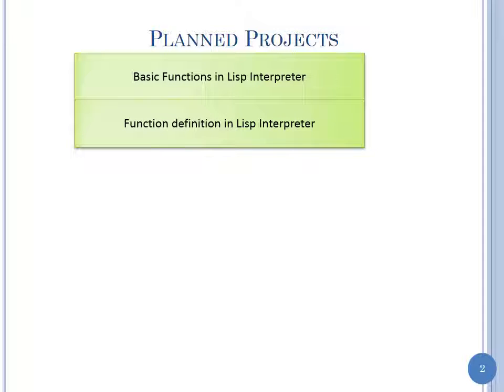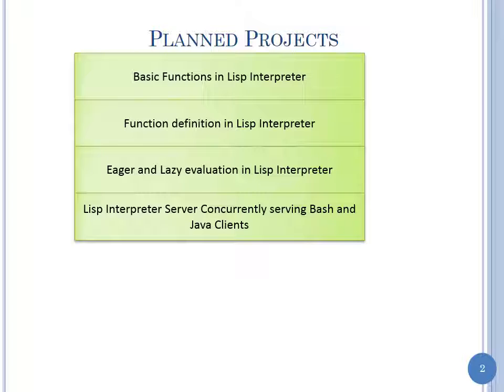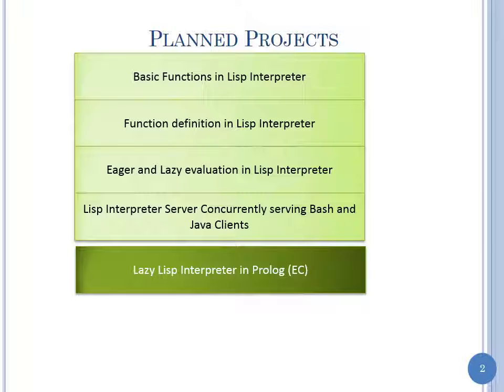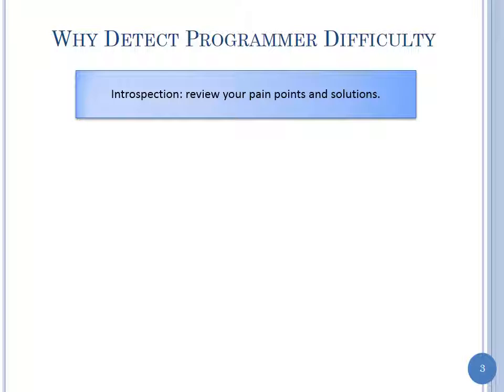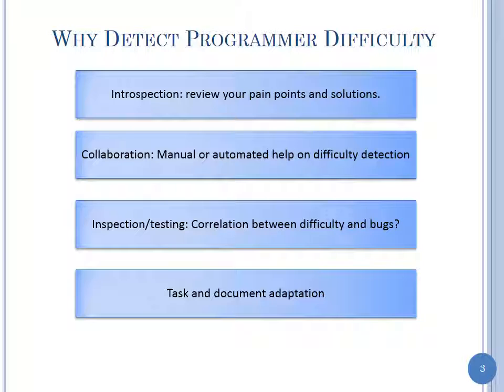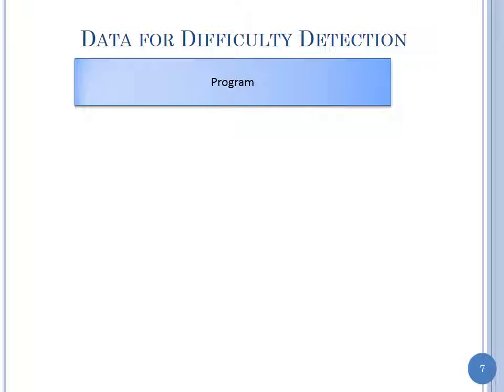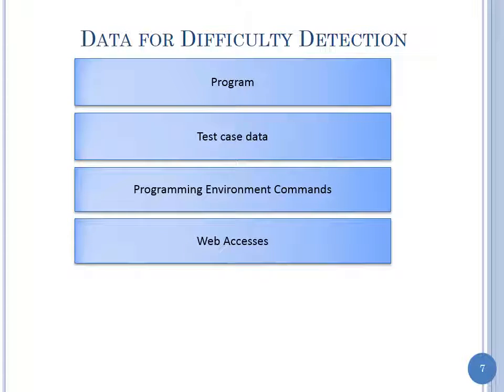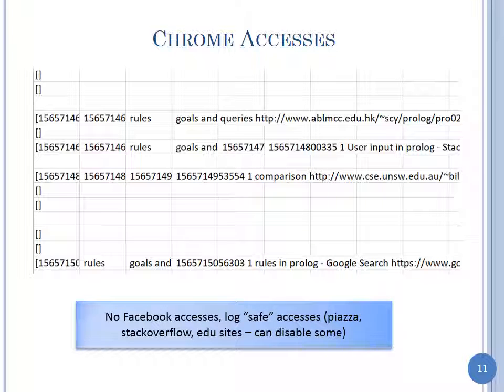2 9 Overview Projects